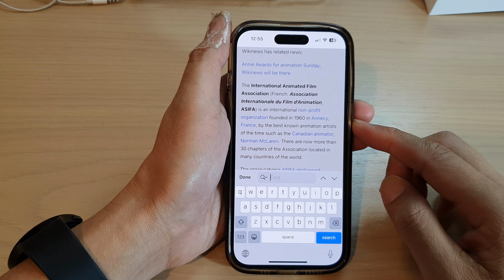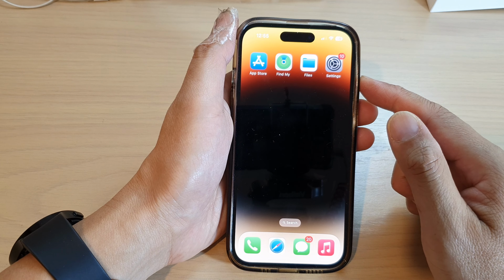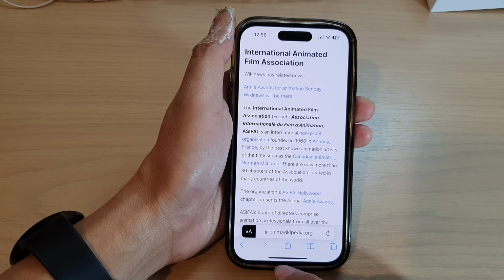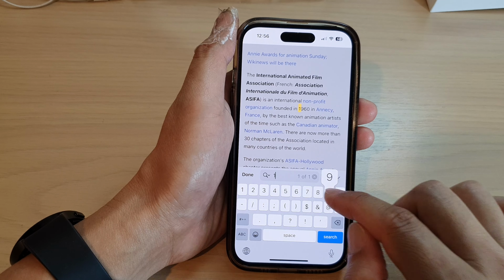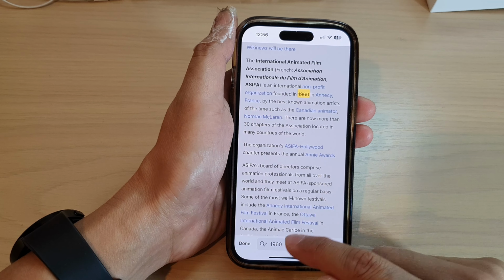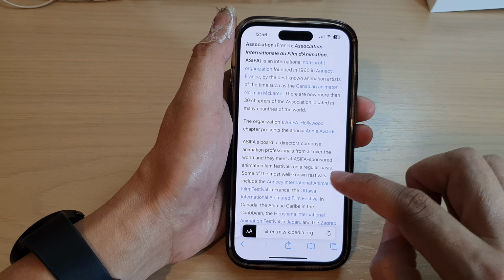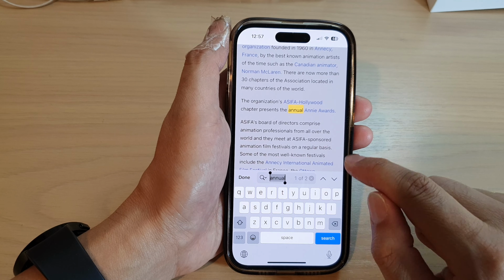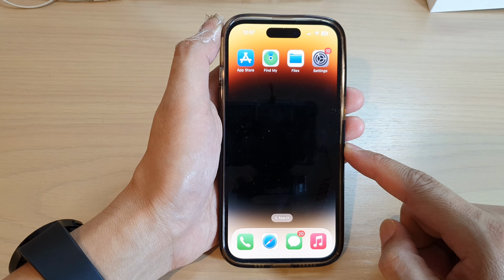iPhone 14/14 Pro Max: How to Search For Text In A Webpage In Safari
Learn how you can search for a text in a webpage in Safari on the iPhone 14/14 Pro/14 Pro Max/Plus.